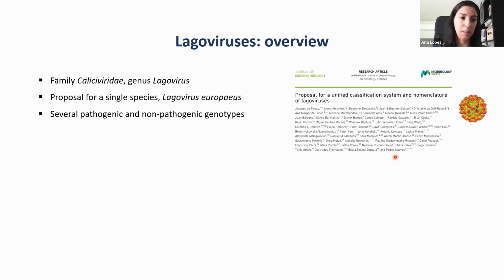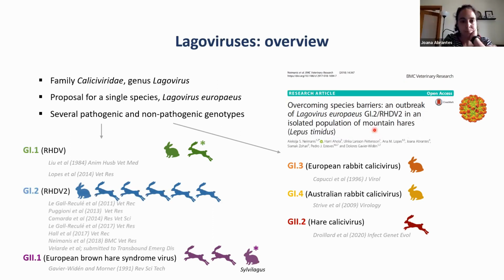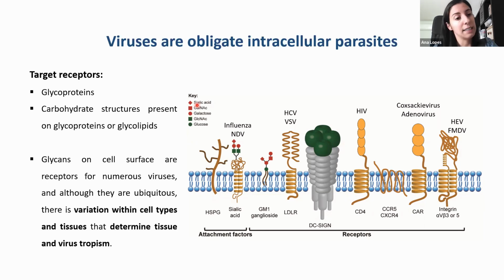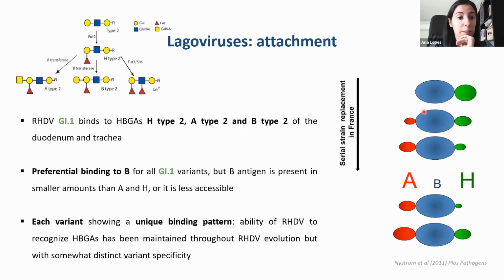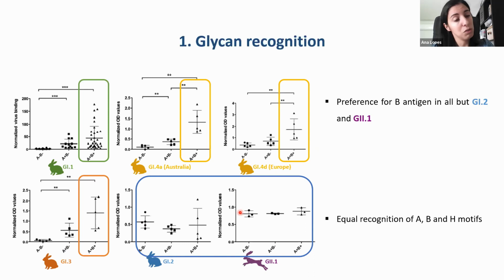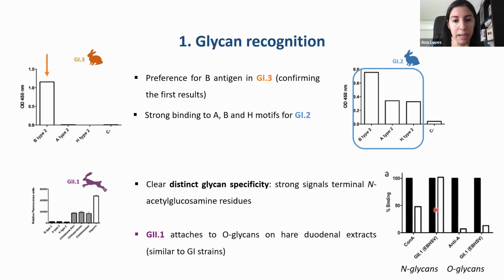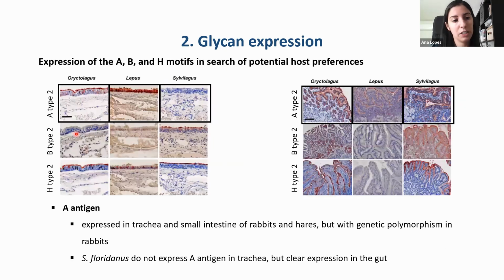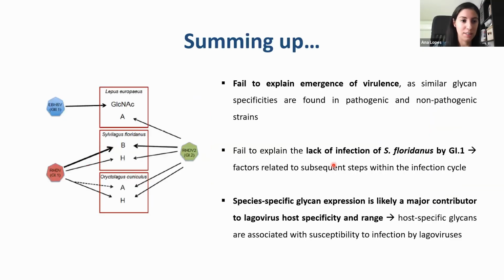Webinar: Virus attachment to cells: insights into evolution and host tropism of lagoviruses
Seminars in Biodiversity and Evolution

 Ana M. Lopes, CIBIO–InBIO | July 02, 2021

Viruses infect all living things, and the comprehensive study of the steps of virus attachment and entry into cells is key to develop antiviral strategies and understand virus evolution. Importantly, these initial stages in viral replication cycle largely determine virus tropism and have a major influence on virus pathogenesis. Lagoviruses are members of the Caliciviridae family, which also includes noroviruses and sapoviruses, among others. They infect rabbits (Oryctolagus cuniculus) and hares (Lepus spp.) and include several pathogenic and non-pathogenic genotypes, with different host and tissue tropism. Pathogenic forms comprise rabbit hemorrhagic disease virus (RHDV) and European brown hare syndrome virus (EBHSV), whilst non-pathogenic forms encompass rabbit and hare caliciviruses. Glycans expressed in the upper respiratory and digestive tract of leporids are known to play a role in RHDV attachment. We attempted to correlate glycan specificities of pathogenic and non-pathogenic lagoviruses with their virulence and ability to cross the species boundaries. Host jumps have been observed in the last few years, but the molecular mechanisms behind host shifts are unknown. Although glycan binding is not linked to virulence, species-specific patterns of glycan motifs contributes to lagoviruses’ host range.